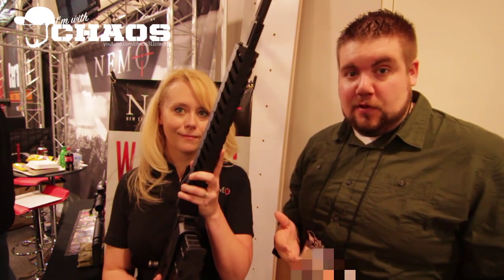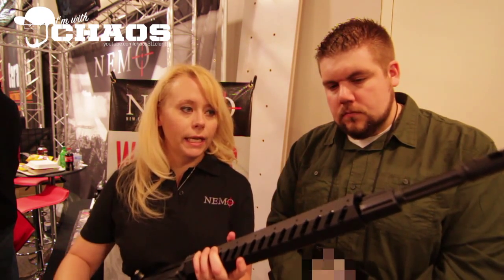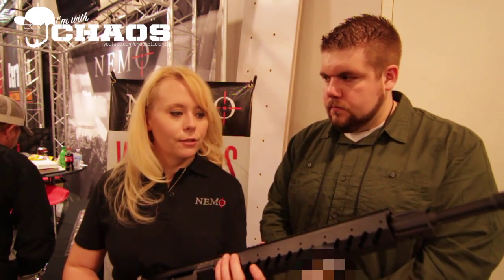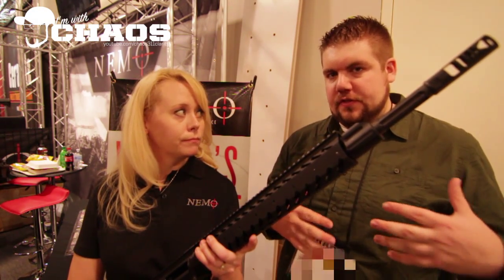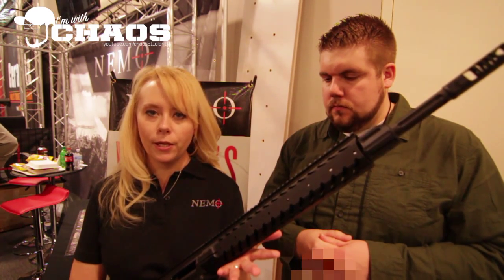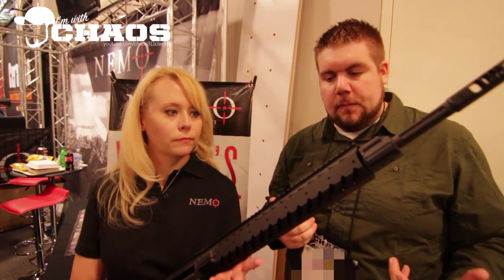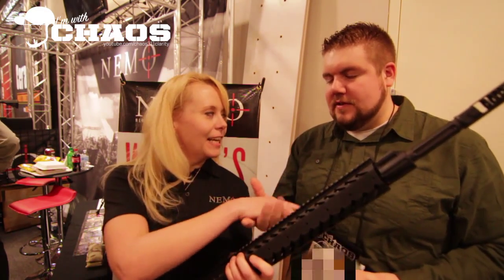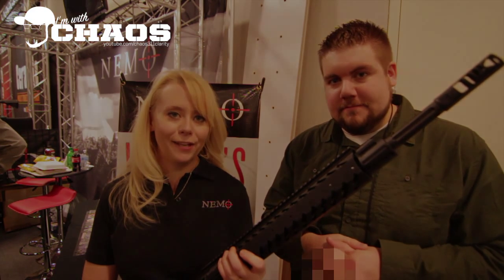NEMO Arms Pratka - SHOT Show 2014!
Taking a look at the new NEMO Arms Pratka rifle at SHOT show 2014.

You can also find me on:
Facebook.com/Chaos311Clarity

Permissions beyond the scope of this license are available For more info on firearms laws and news - check out The Gun Collective